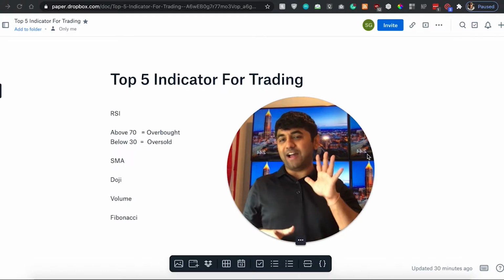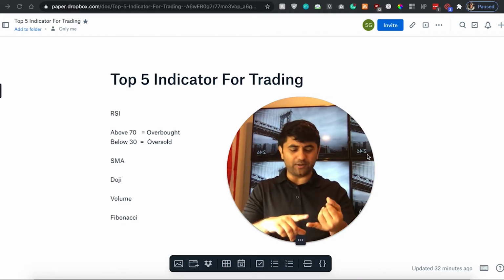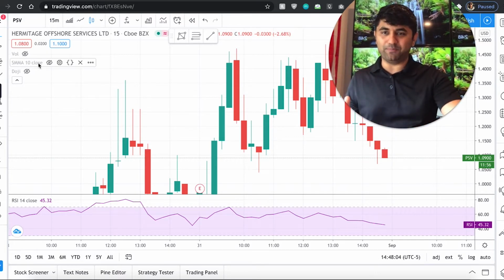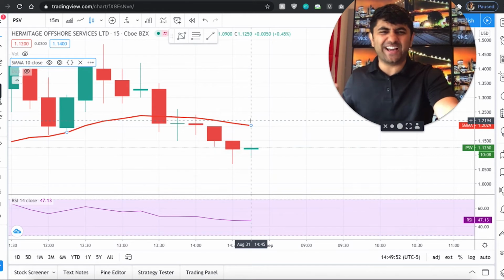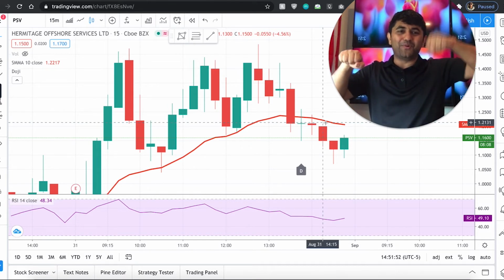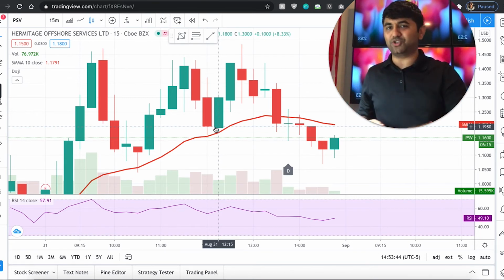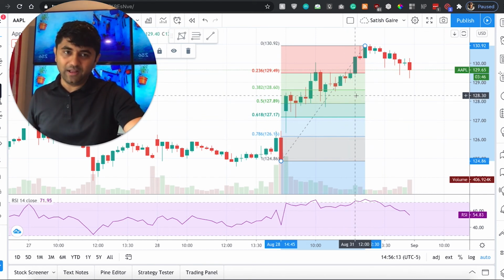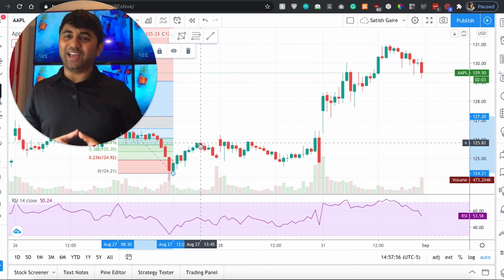Top 5 Best Stock Indicators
Learn what the top 5 best stock indicators are

In this video, I am going to show you the 5 indicators that I use to see if I should be buying, selling, or doing nothing with a stock. Whether you are day trading or swing trading, if you are not using stock indicators, you are trading blind. Now there is a lot of indicators out there, one might tell you to buy it while the other one tells you to sell it. Throughout my years of trading stocks, I have come up with the best indicators that work. My goal is to share each of these 5 indicators with you along with how to read them (what are they telling you to do) and when it is best to use them.

Please keep in mind that each broker might offer different indicators. In the video, I am using TradingView platform that I use to look at charts of each stock I am trading. If you are using Robinhood, ThinkorSwim, WeBull, you might have different indicators and they might look different than the indicators in this video.

My goal is to help everyone who wants to learn about how to trade stocks. When I first started trading stocks, I made a lot of mistakes but from those mistakes, I learned a lot. I know what to do when it comes to penny stocks. I also know how to find the best stocks if you are day trading or swing trading. I want to use these videos to teach you how to make money in the stock market.

Introduction - 0:00
RSI
SMA
Doji
Volume
Fibonacci

Have questions about investing or the stock market? Ask me them in the comments below.